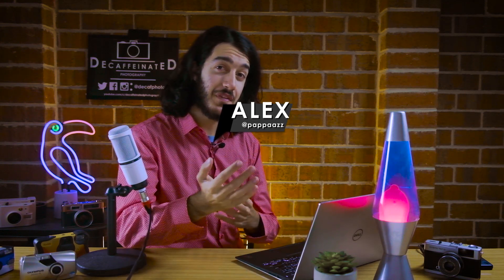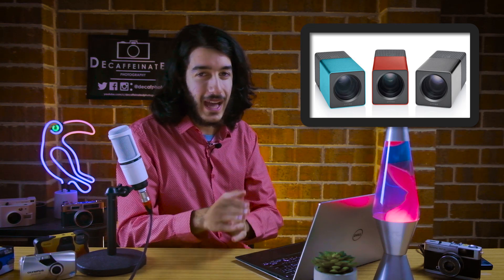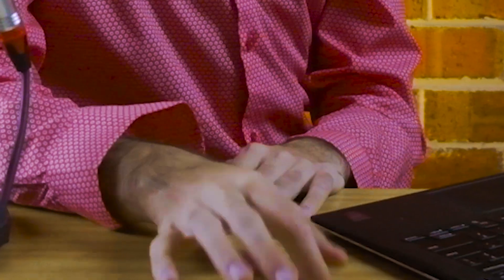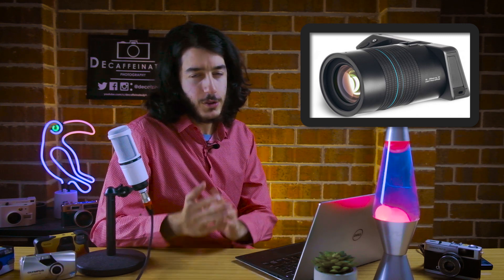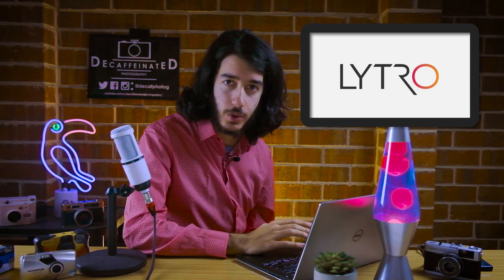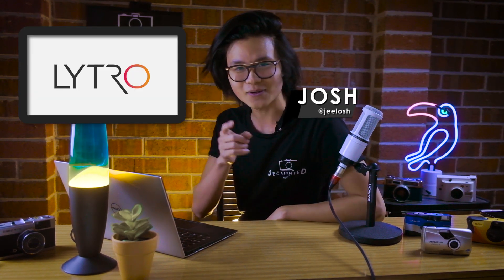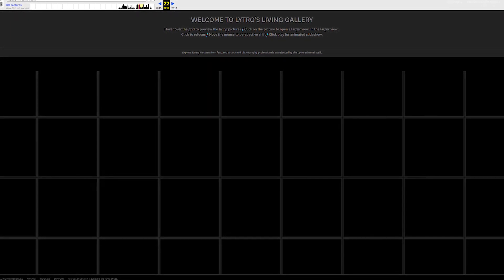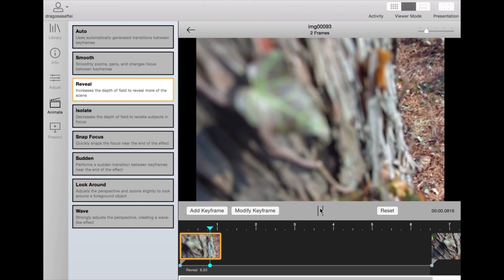What Happened to... LYTRO? (Light Field Technology)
Lytro was made famous by their groundbreaking Light Field Technology. We take a look at the rise and fall of this company.

Songs:
Alone, Two Days Ago by Artificial.Music